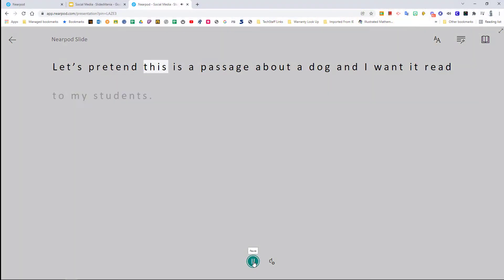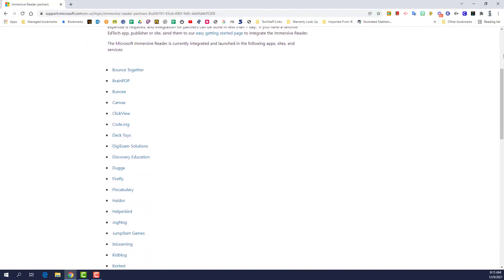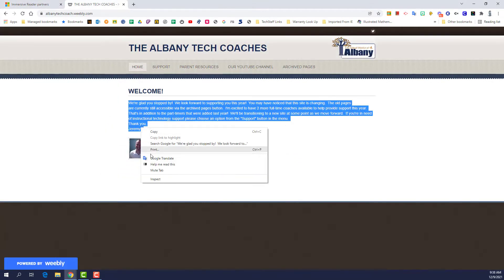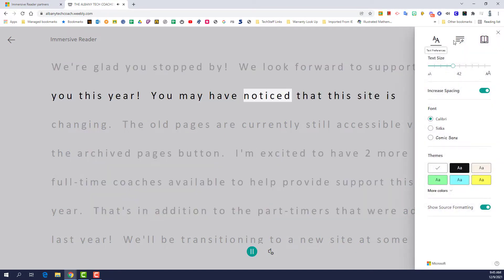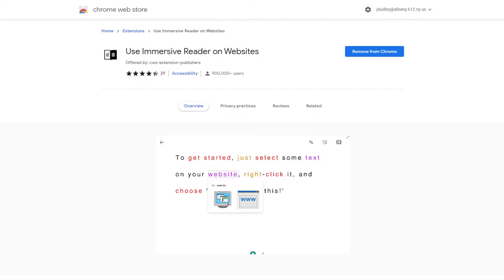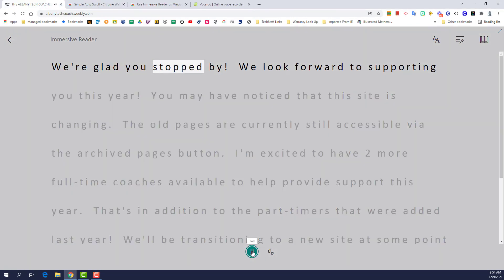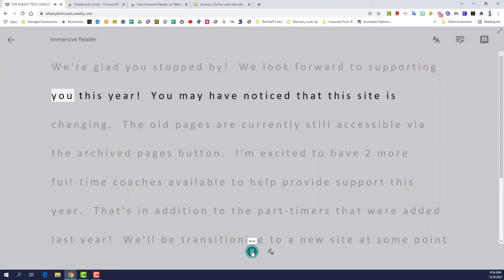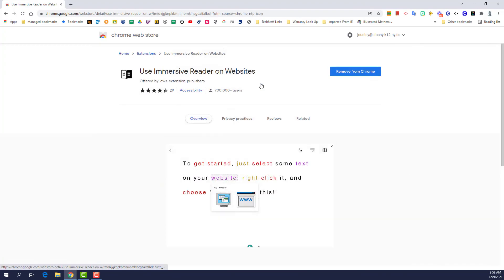1 Minute Tech Tip- Use Immersive Reader on Websites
This video shows how the Immersive Reader can be used on websites.